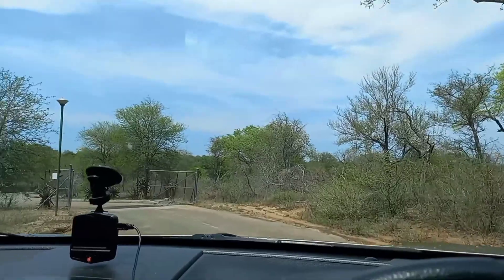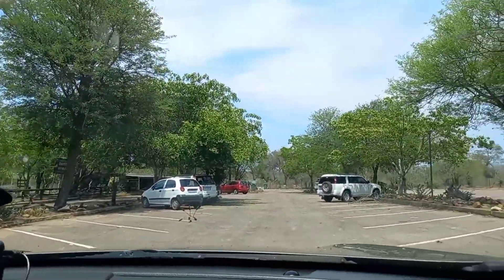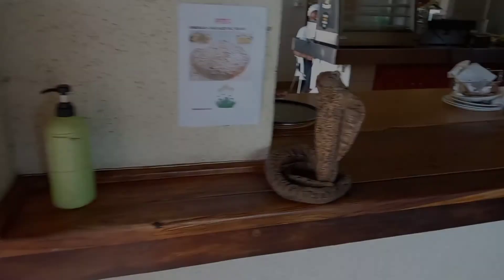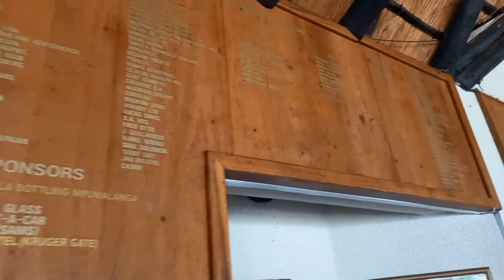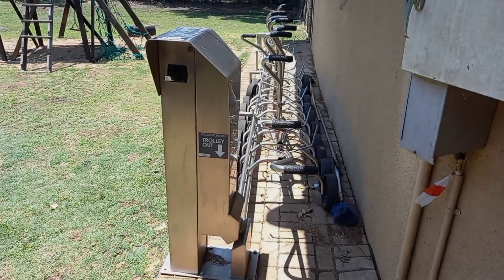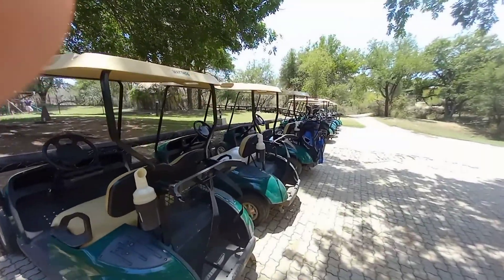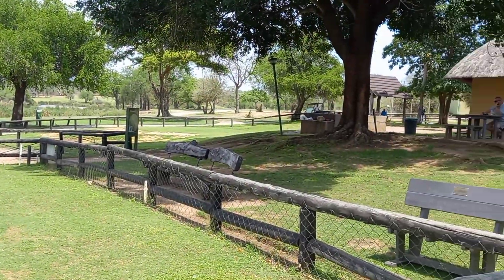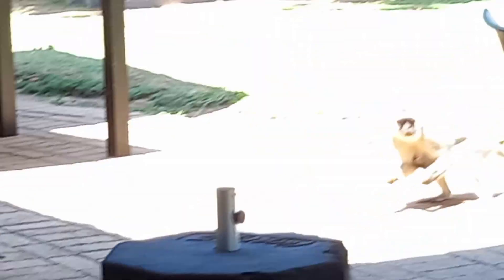Skukuza Golf Club Walkthrough| Kruger National Park | Mpumalanga | South Africa